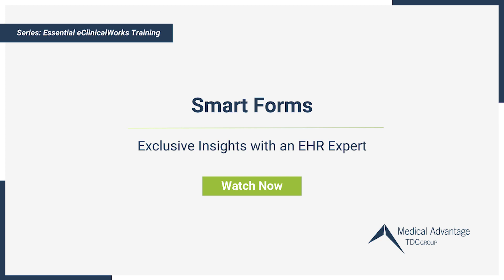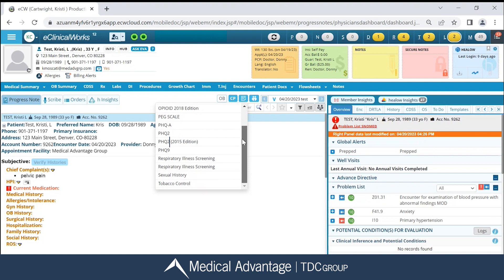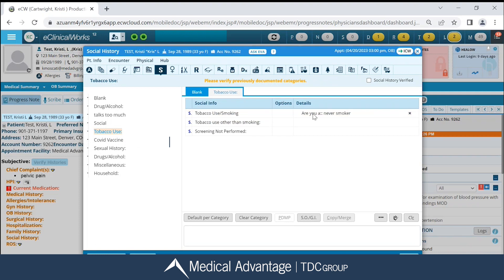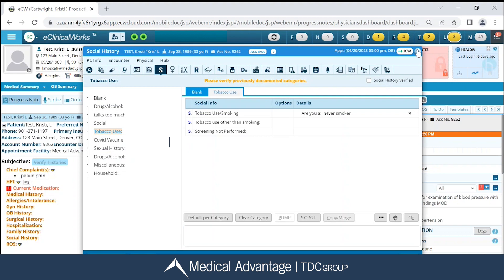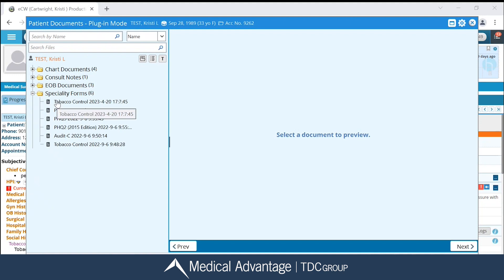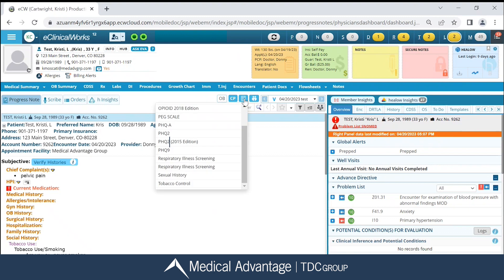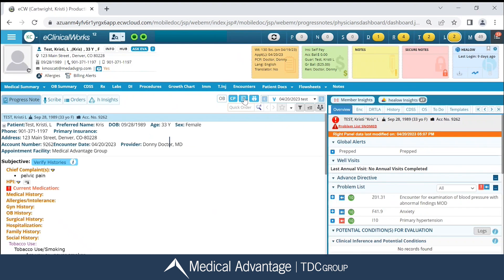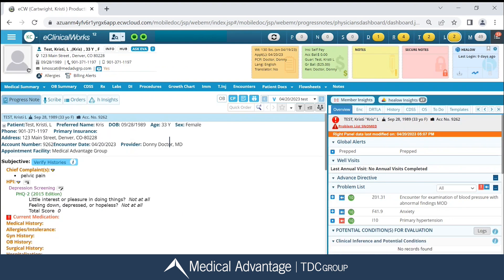Smart Tags: eClinicalWorks Training Series Ep 24 | Presented By Medical Advantage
Listen in to learn more about the feature, Smart Forms, in eClinicalWorks from a Medical Advantage EHR Consultant.

Learn more on how EHR training from Medical Advantage can maximize your practice performance.